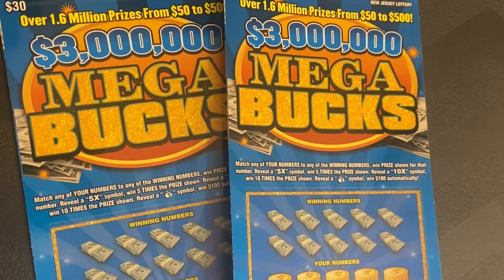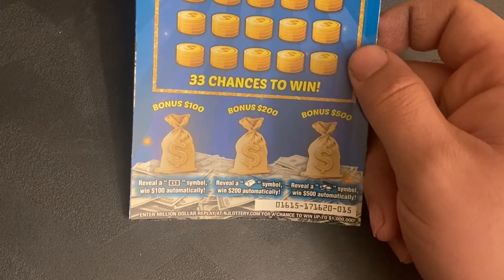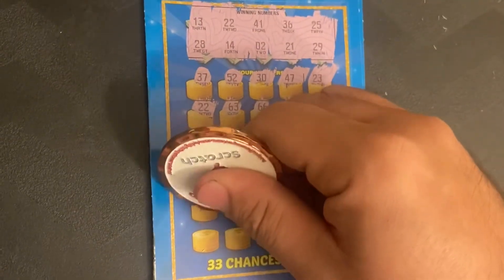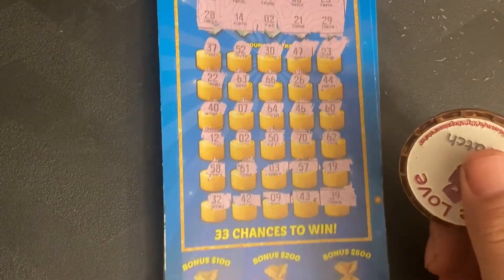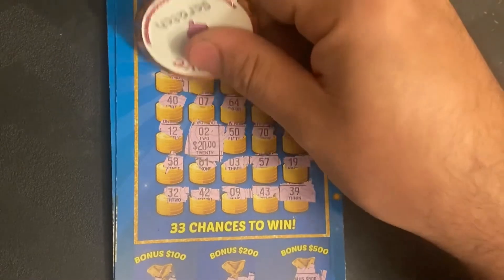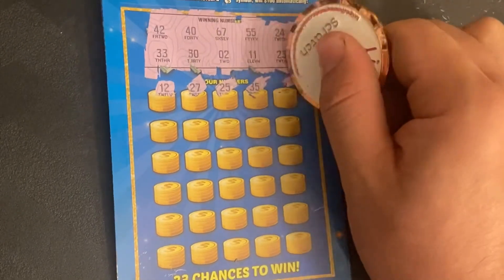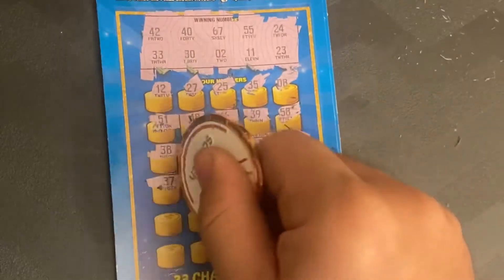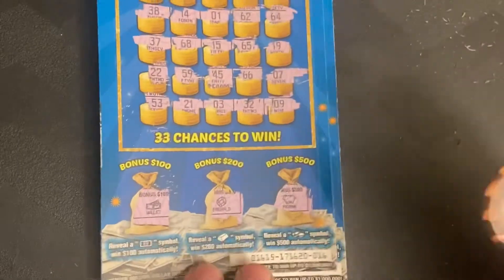Mega Bucks $60 Session — 2 Matches Found